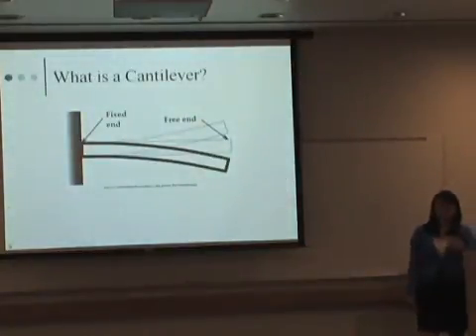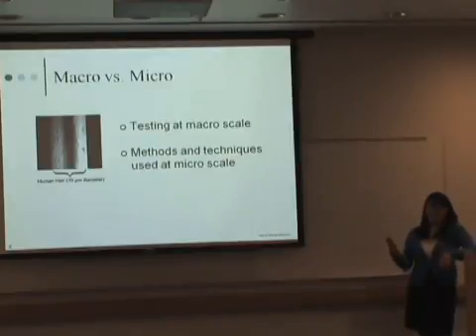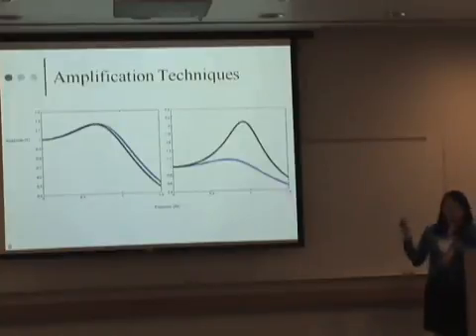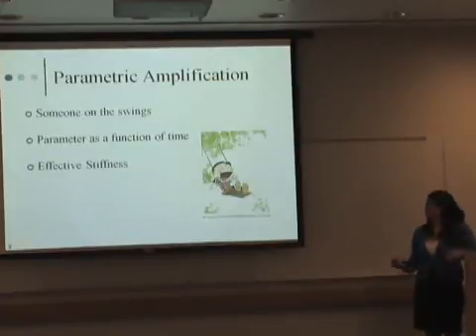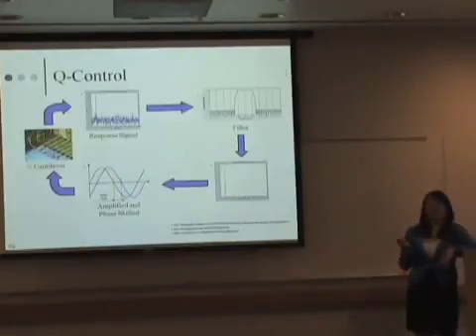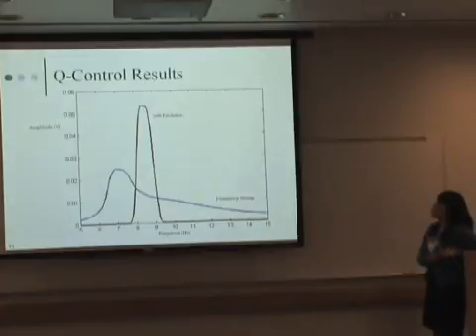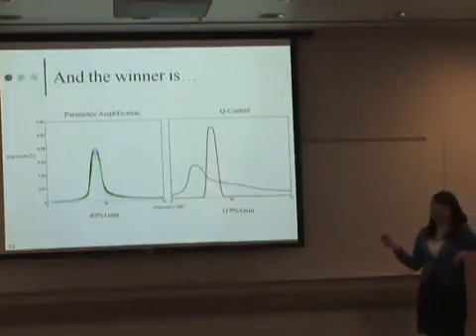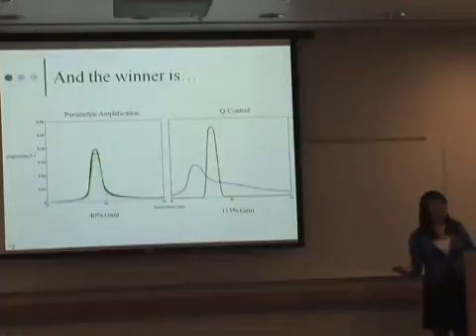Jenny Lei - EUREKA! 2010